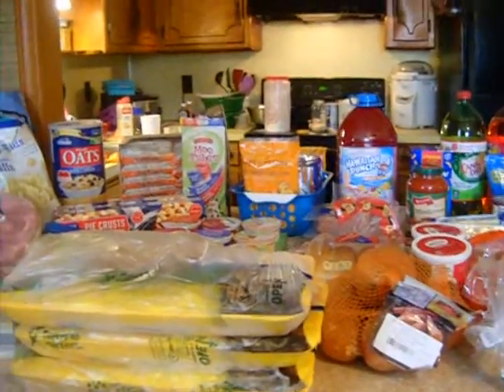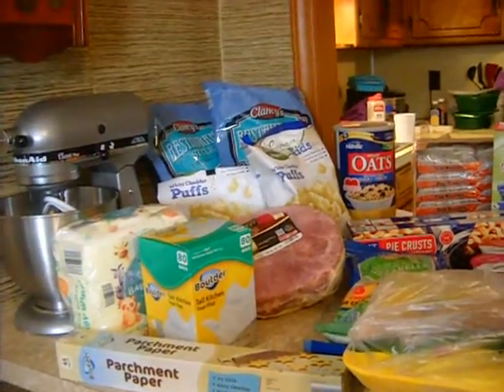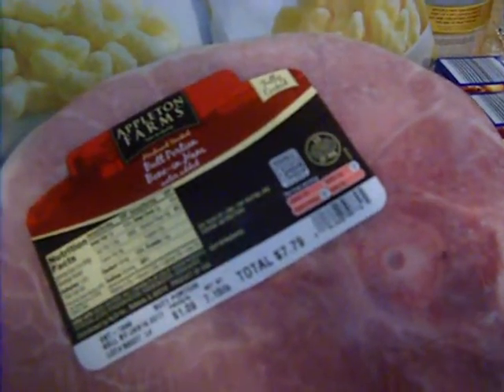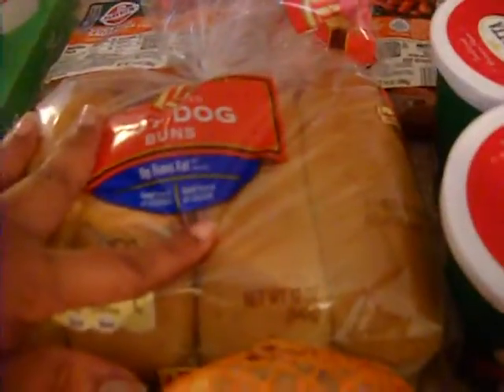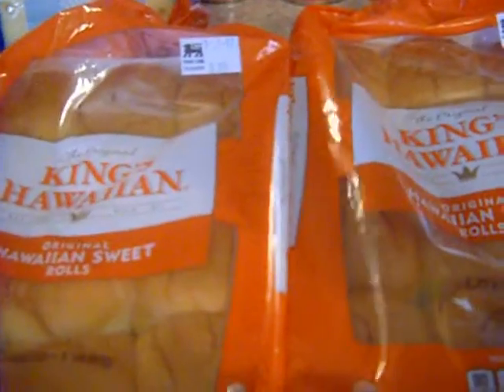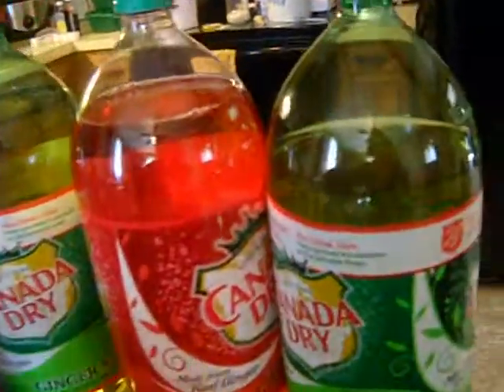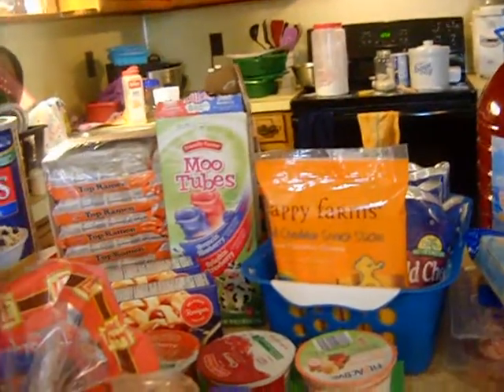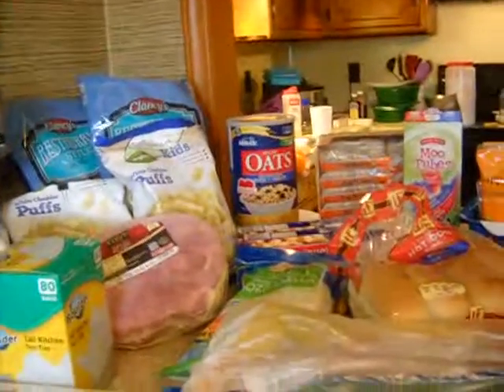Aldi Haul - $200 a month Grocery Budget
After a month of not going grocery shopping because of the move and busy season, I went to Aldi and picked up items I needed for the holidays and a few staples for the house.  I went over budget by a few dollars but overall very pleased with my haul.